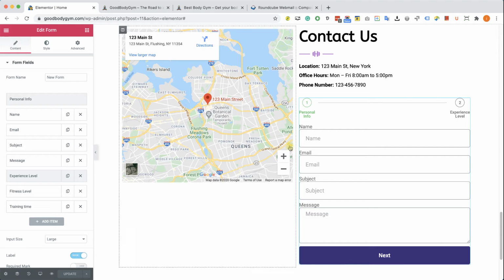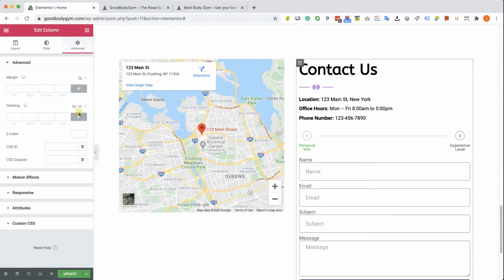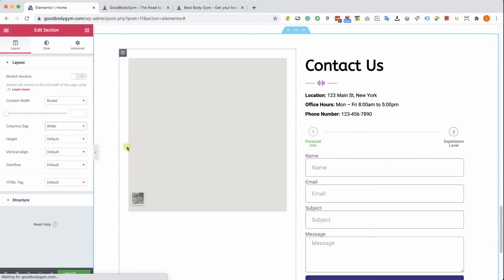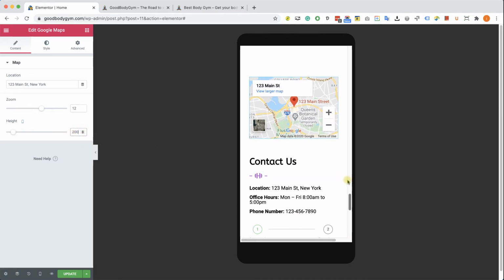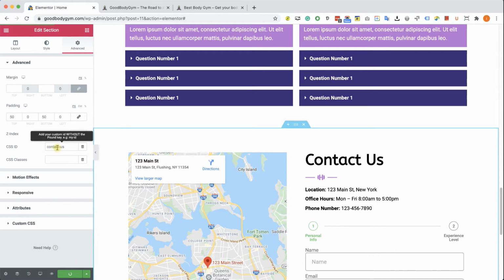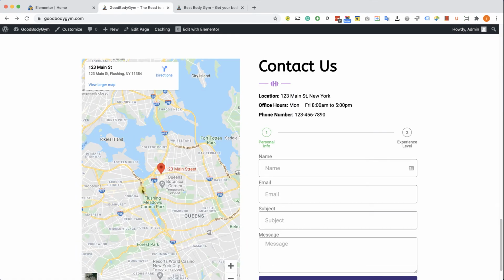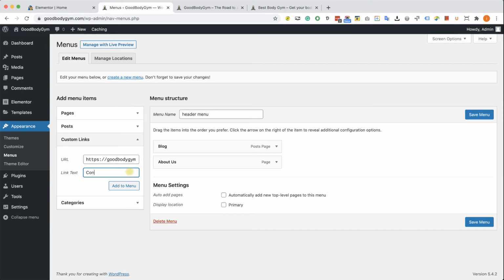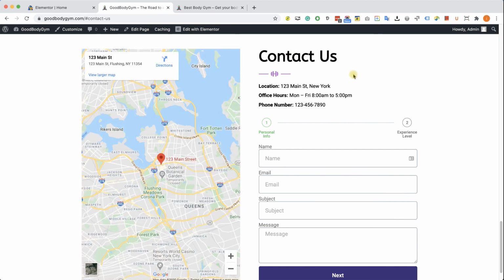Lecture 30 - What are Anchor Links (Create a Menu Anchor Link to the Contact Us Section)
In this final contact our lecture, we will finalize the section and style it a bit more, create a wider gap between the columns, increase the map height to fit the other column hight, and give our section an ID to hook it up to the menu link and the hero button (anchor link).

With anchor links, you can link a text or a button to a specific section on the same page or a specific section on a different page.